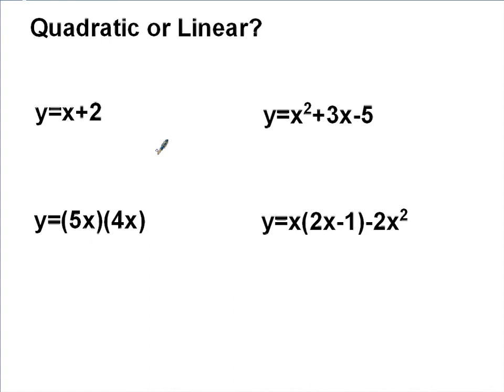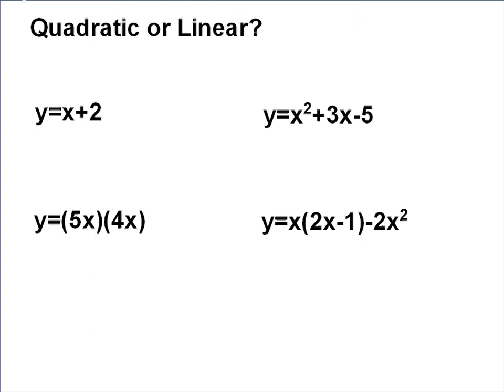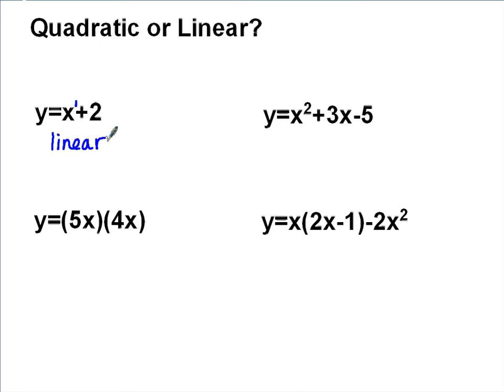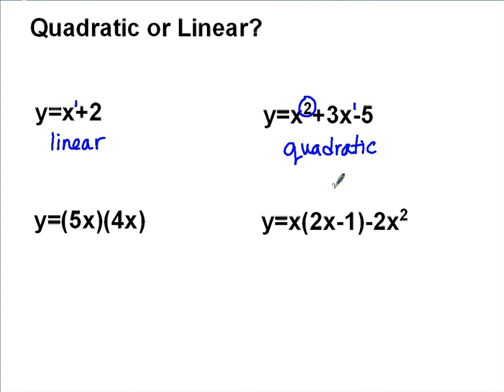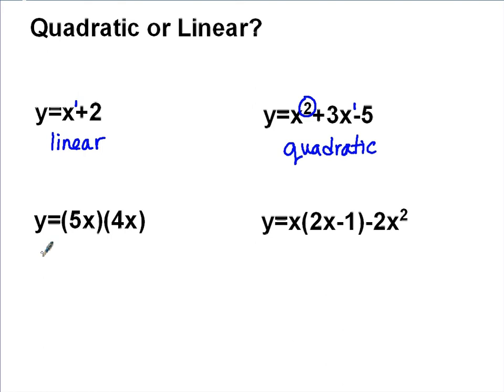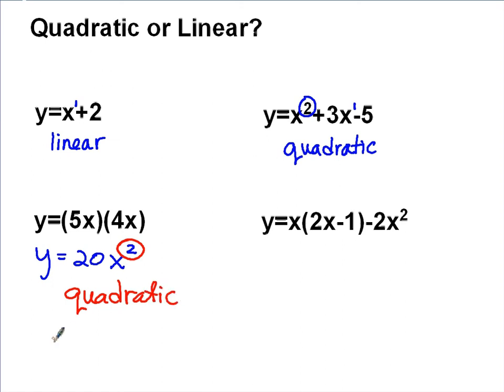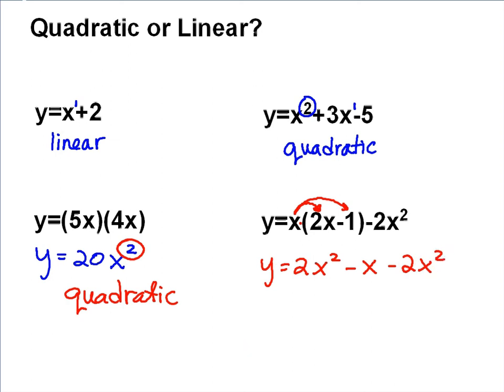Is it Quadratic or Linear?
How do you recognize a quadratic or linear equation?